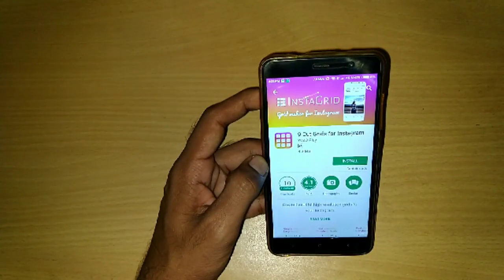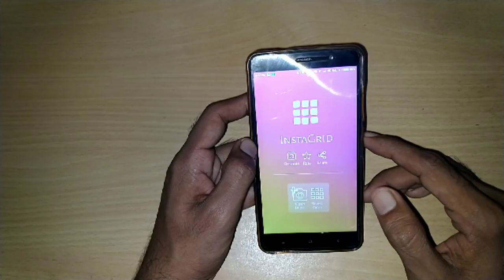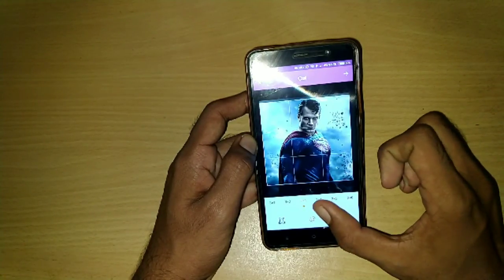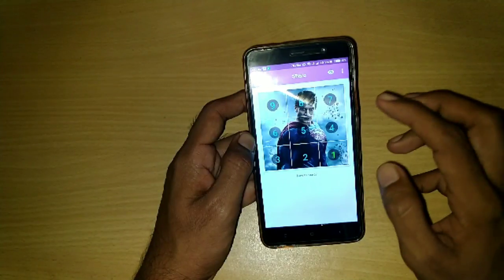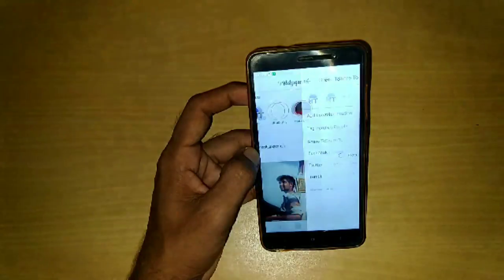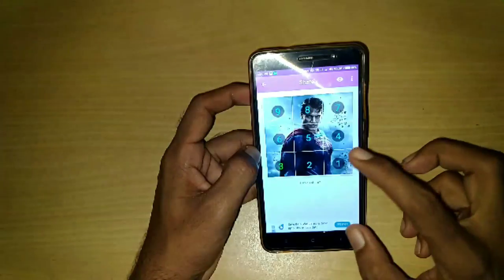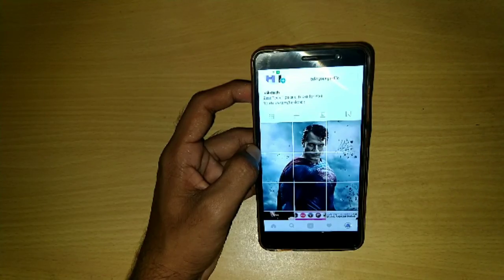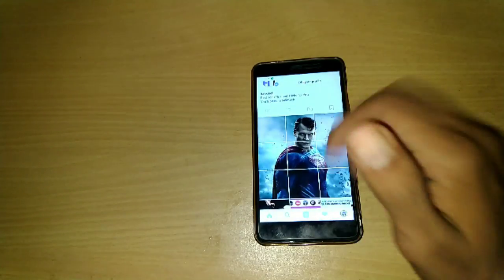How to upload Photo Grid on Instagram - Collage (9 Cut pics)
Instagram Cut Pic collage Grid - Here we are sharing an awesome thing that you can upload a single photo into 9 pieces of pics that will seems to be single photo when we see on our Instagram profile.